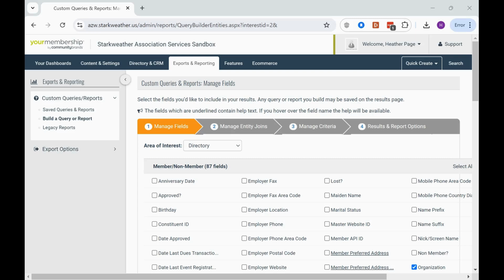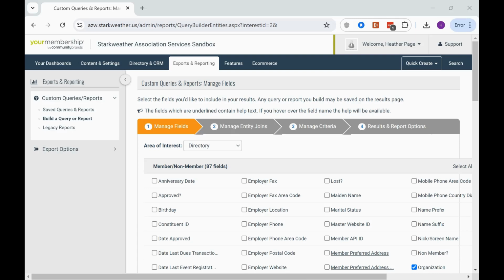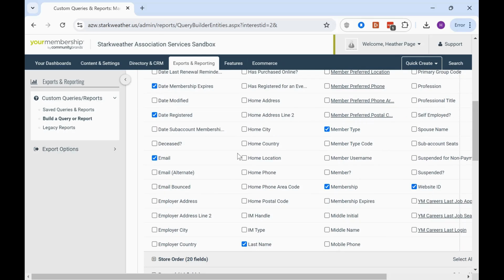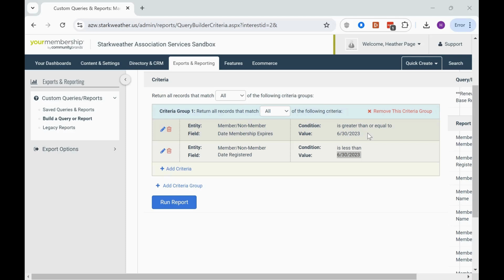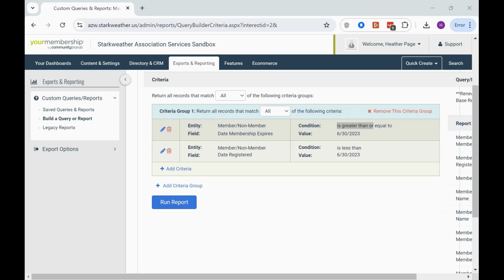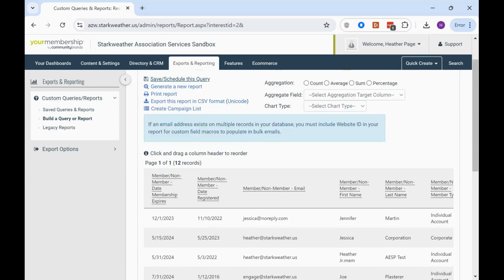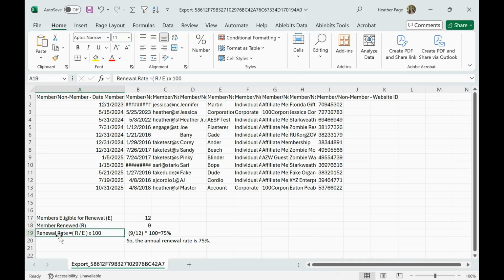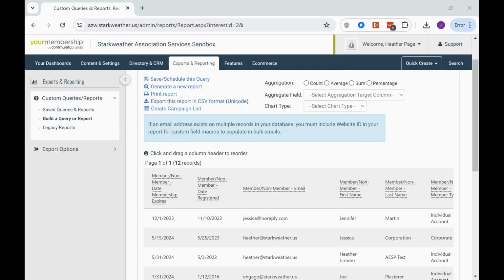How to Build Renewal Reports & Calculate Accurate Rates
Don't let renewal reports and rates overwhelm you. With our expert guidance, you’ll gain the skills to turn complex data into actionable insights. Watch now and take control of your renewal process!

In this video you will learn how to create a member renewal report template so you can determine your yearly or monthly rates.

If you need help with creating samples of renewal or retention reports, contact our team for help. Many of our advanced support packages include reporting assistance and we are very knowledgeable on the complexities of the YM Custom Reporting Tool. Contact Starkweather for help